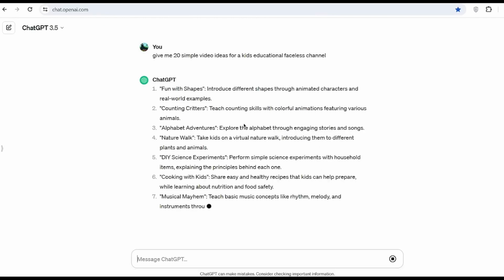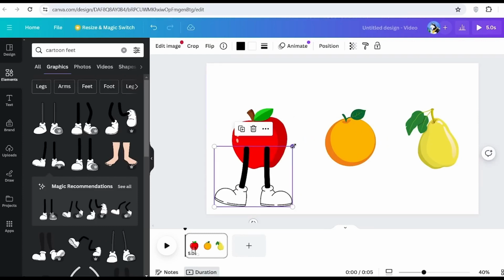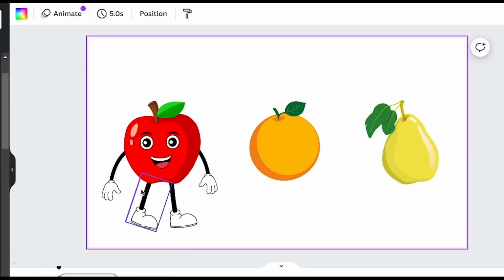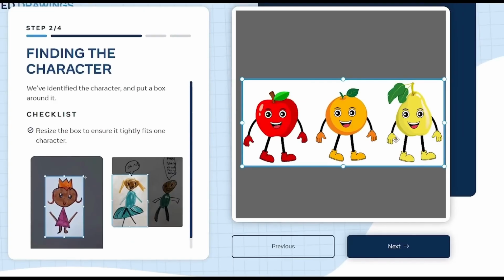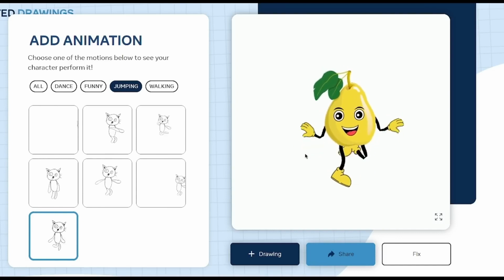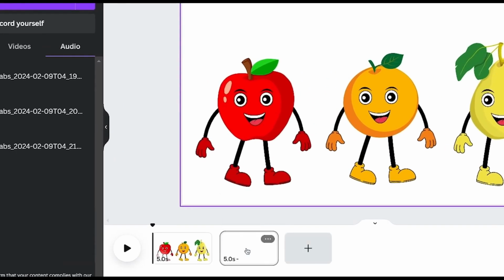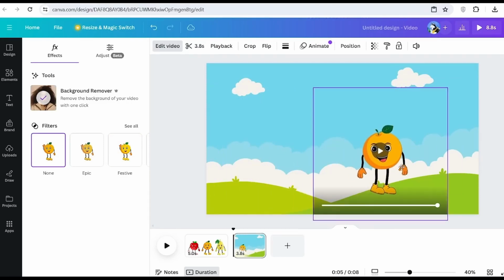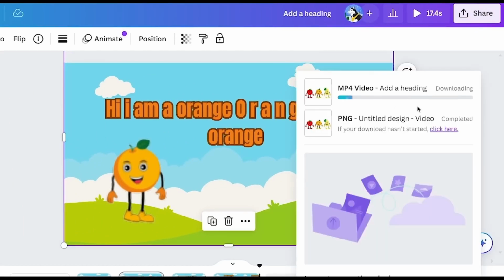Make Money Creating Kids Animated Videos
Discover the secrets to crafting captivating faceless kids' animation cartoons using Canva and FREE AI tools for your YouTube channel! This strategy isn't just limited to one niche; it's versatile and adaptable to any subject matter. With simplicity and ease at its core, you'll find yourself effortlessly producing animated educational content that resonates with young audiences. Whether you're creating content about science, storytelling, or crafts, these tools empower you to bring your ideas to life in a visually engaging way. Don't miss out on this opportunity to elevate your channel with engaging animations-this video is a game-changer for content creators looking to inspire and educate through the power of animation.